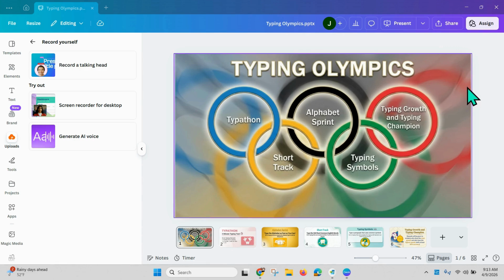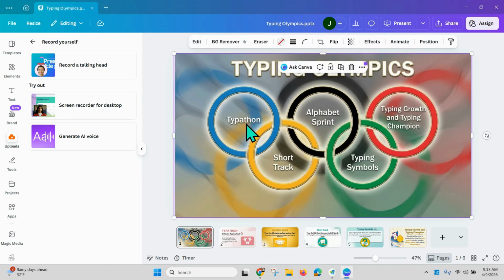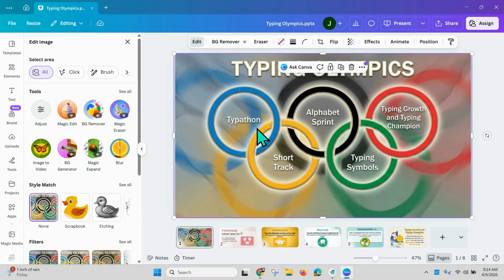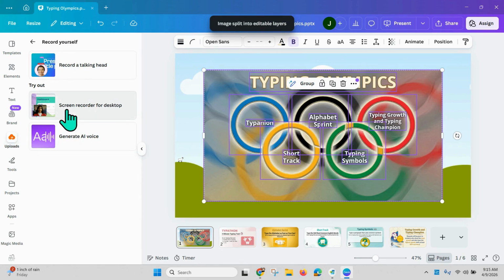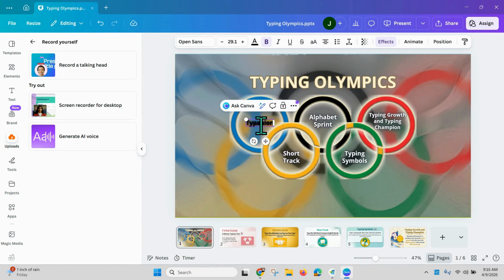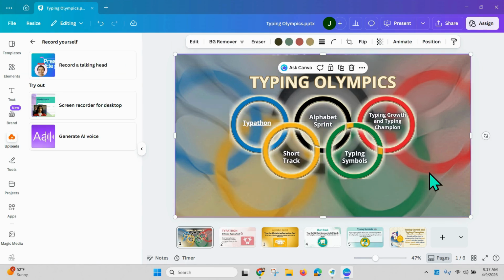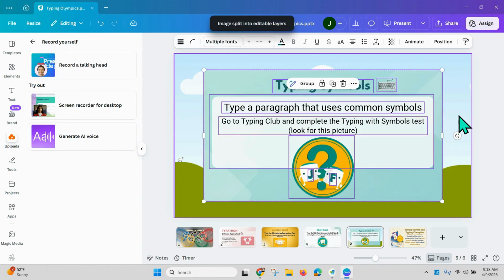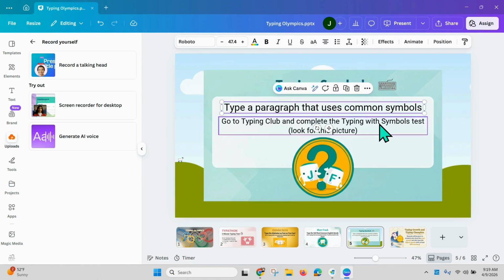Canva Magic Layers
Demonstration of the Magic Layers tool in the Canva app